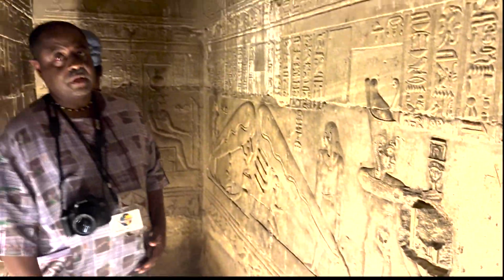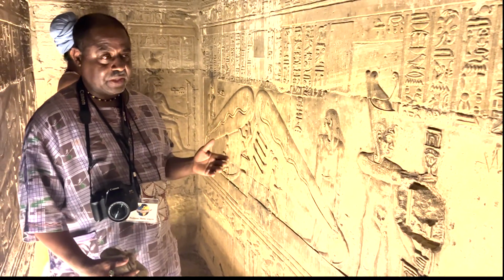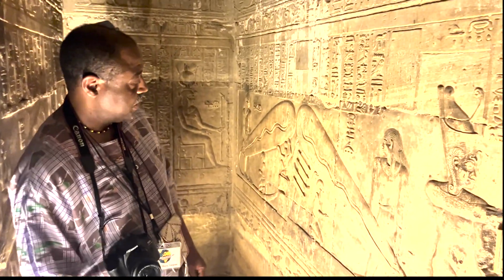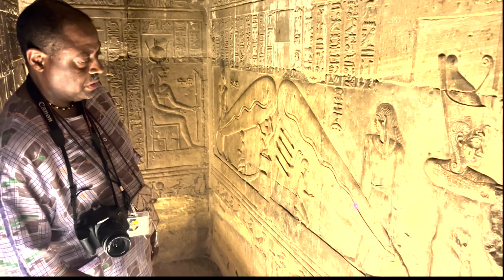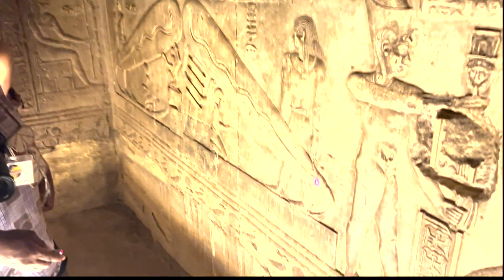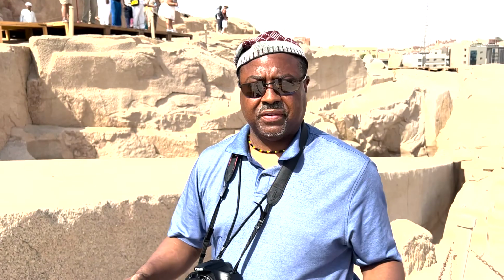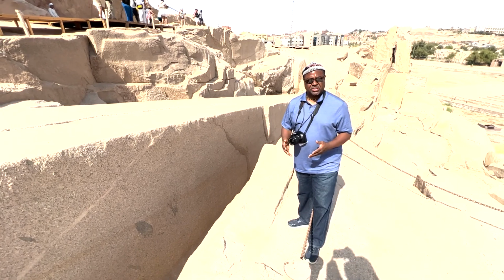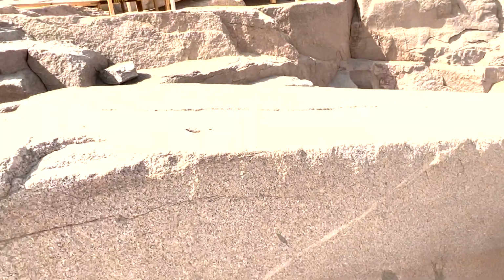Egypt (Kemet) Tour 2022 Video Highlights - Prof. Manu Ampim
This is a brief tour overview presented at the Contra Costa College (CCC) "All College Day" event on 8/18/22.  It highlights the Classical Africa Educational Tour and some CCC members on this tour to Kemet (Egypt).